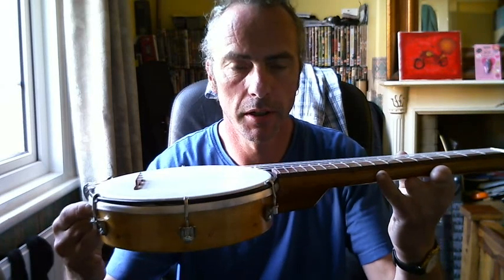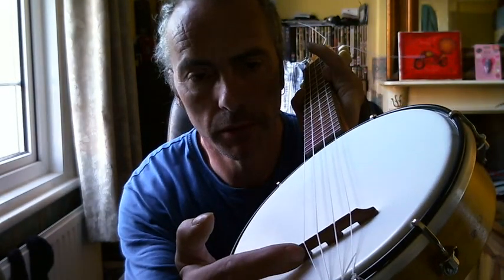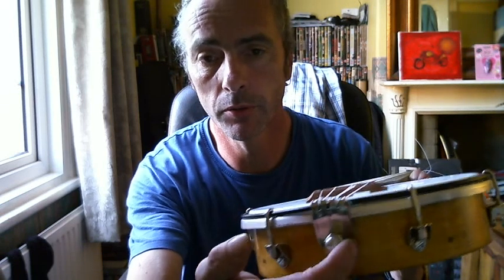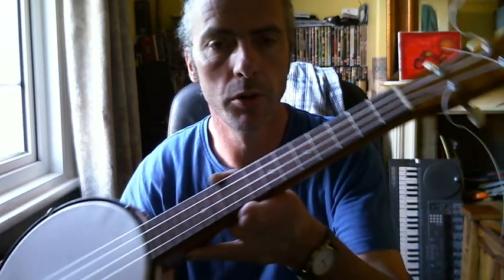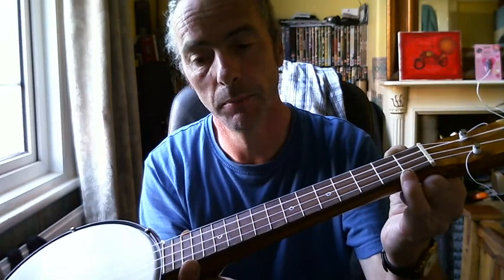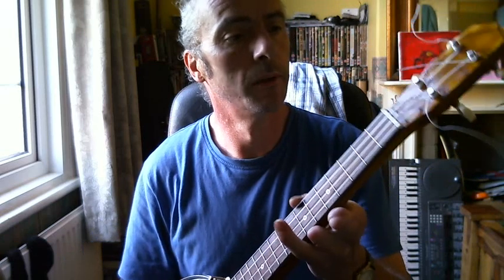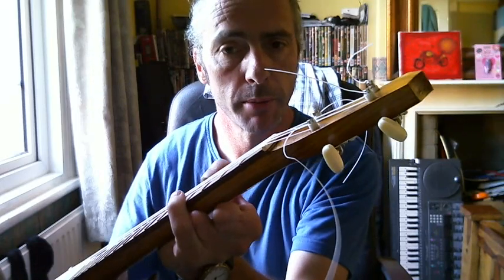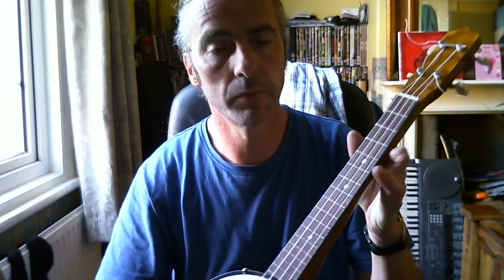ukulele banjo project part 2.wmv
what i did,nt know when i made this one was how loud it was going to be it came out well considering its was built in the shed with a bare minimum of tools
never played one before allthough my grandad played uke banjo so ive been told its a fun instrument to play though i hav.nt been able to put it down this week puts a real smile on your face